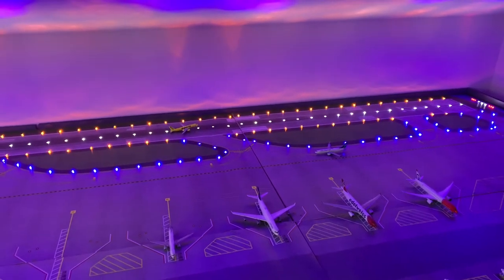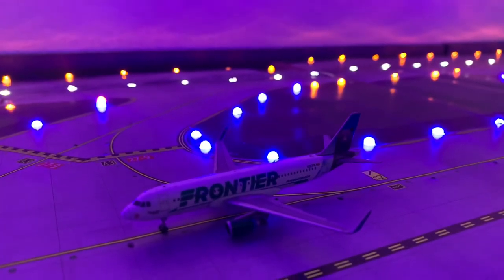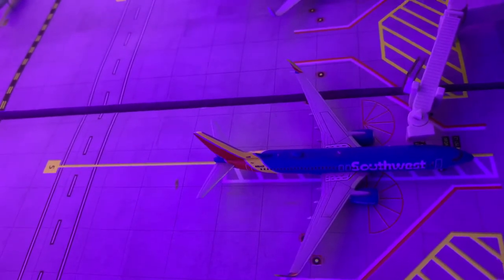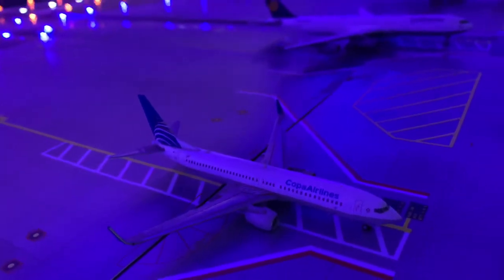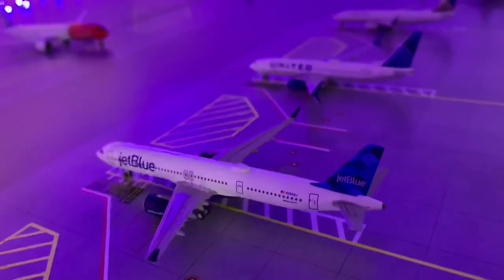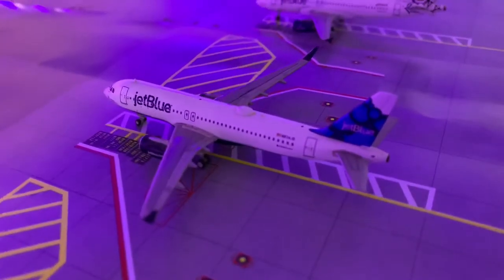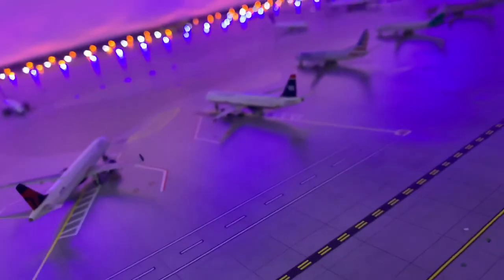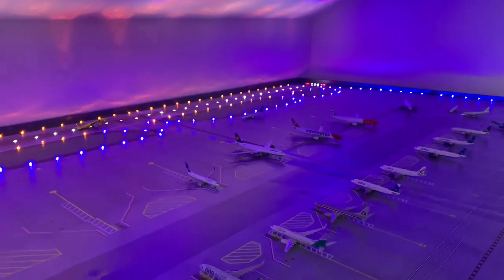Renovated 1/400 Tampa International Airport Subscriber Route Update #2